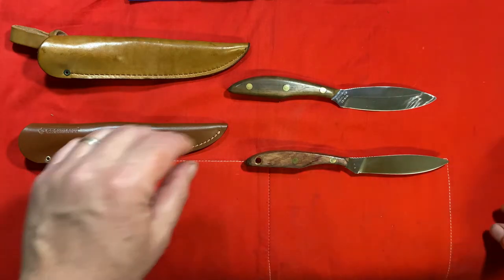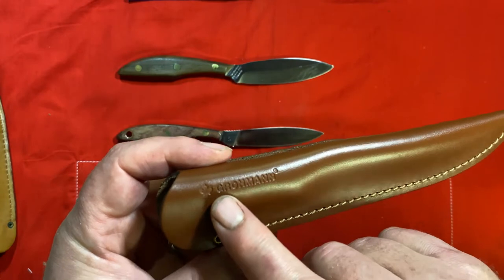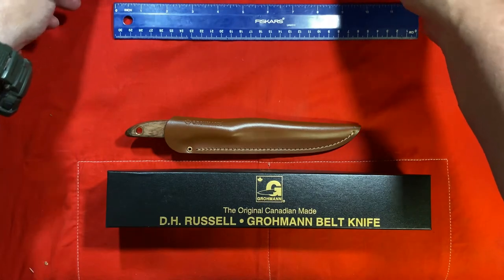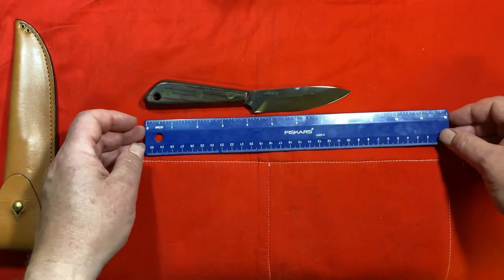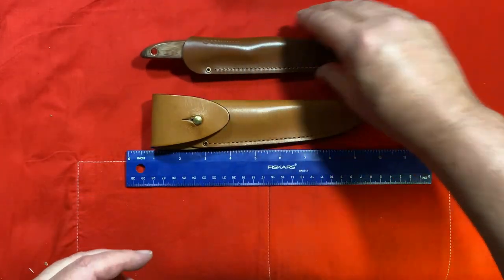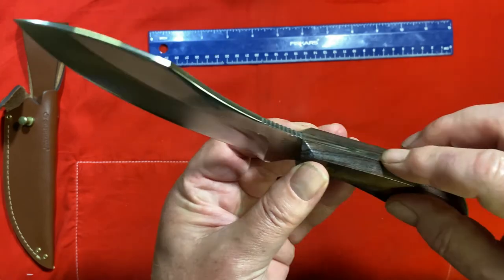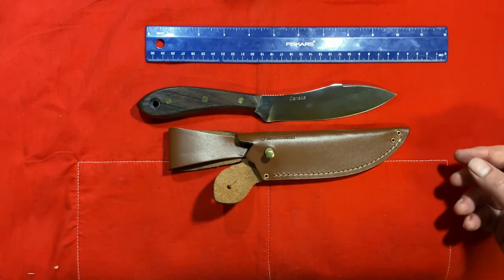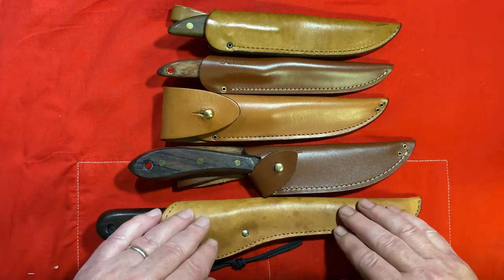Grohmann Knives Comparison: #1, 2, 3, 4 and 7" Filet Knife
In this video we will compare five knives from my favorite Free North America knife maker, Grohmann Knives of Pictou, Nova Scotia, Canada.